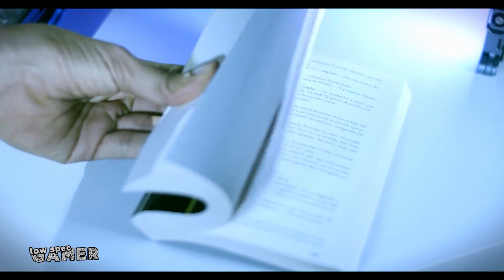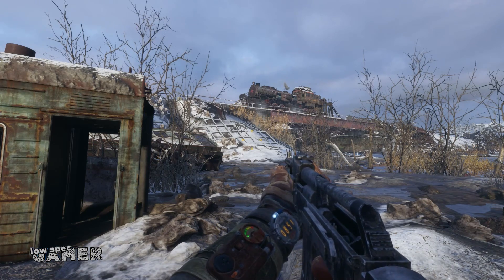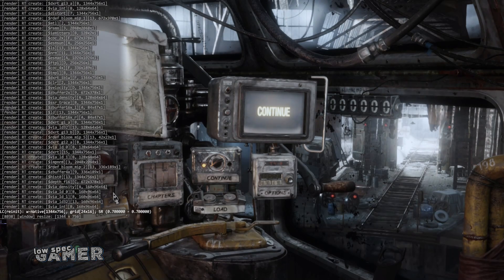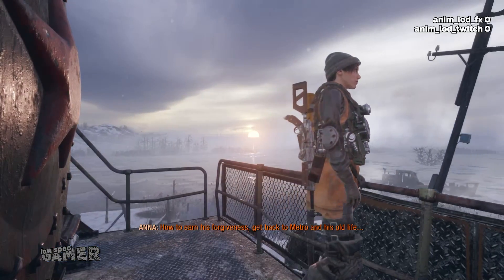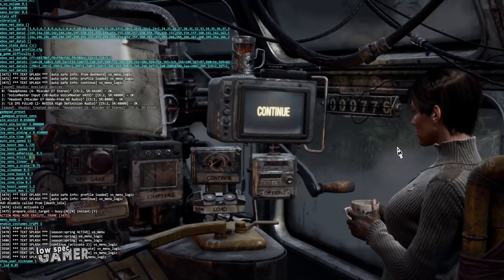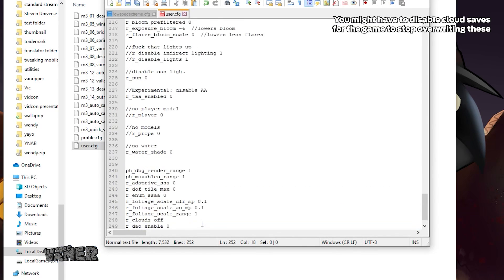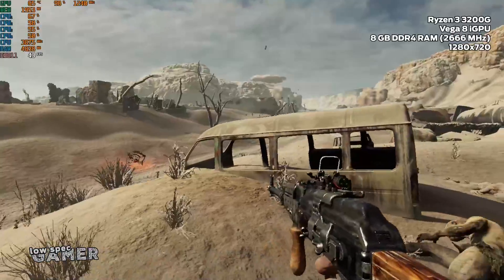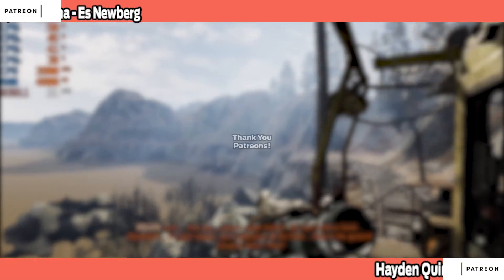How to play Metro Exodus on a low end PC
You fire up the metro exodus benchmark and discover that your low end PC can not hope to run this game. You find this video and decide to destroy the game until you can. Or you just find these things interesting. Who knows. I will be testing this with a Ryzen 3 3200G and Athlon 3000G dual core APU.

Music credits

Don't Want Your Love (Instrumental Version) - BLAEKER
Fight On - Pro Reese
Lapis Lazuli - Sarah, the Illstrumentalist
Soap Bubble Technician - Mike Franklyn